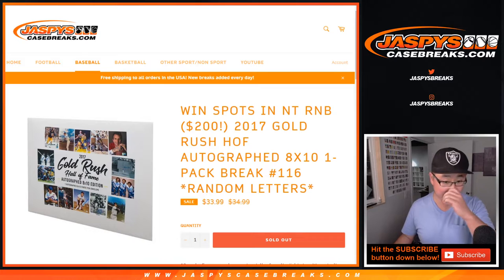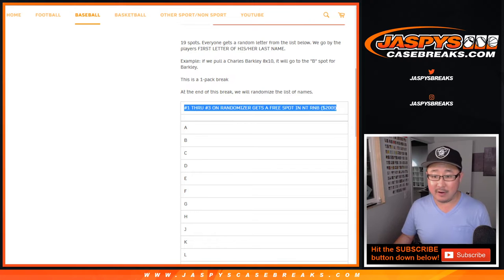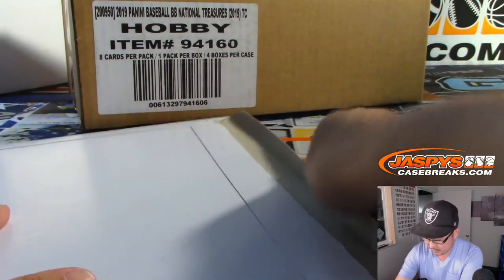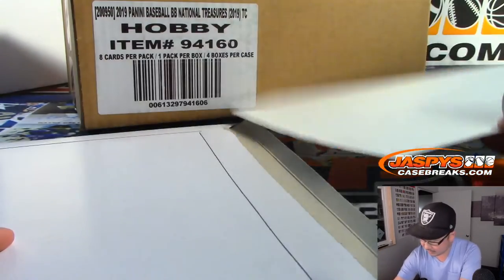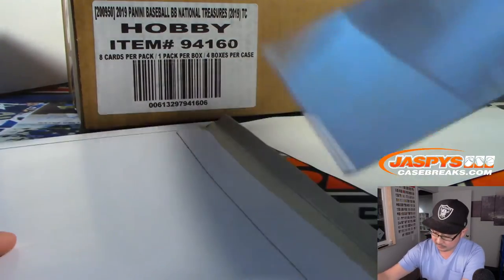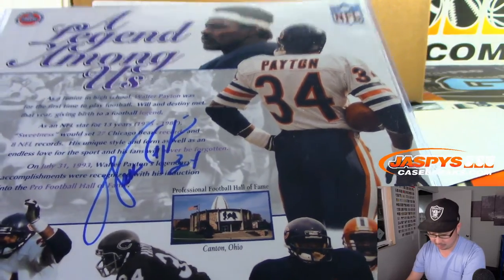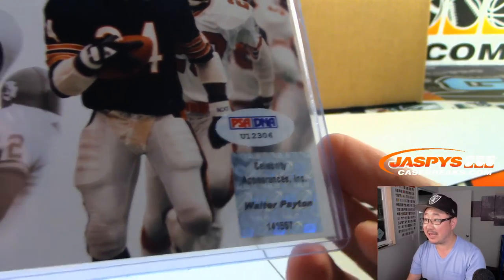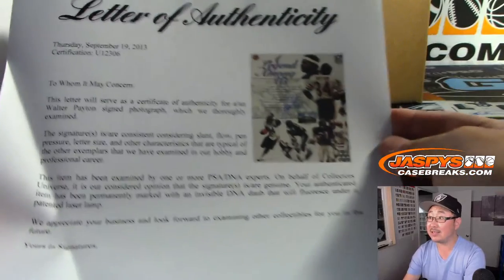Fr, 10.11.19 || 1Box RL #116 || 2017 Gold Rush HALL OF FAME Autographed 8x10